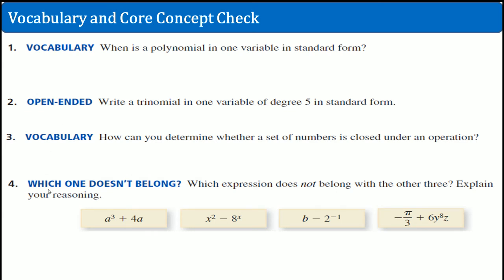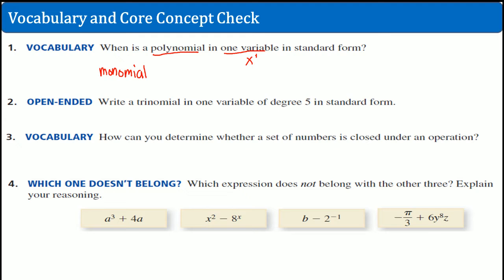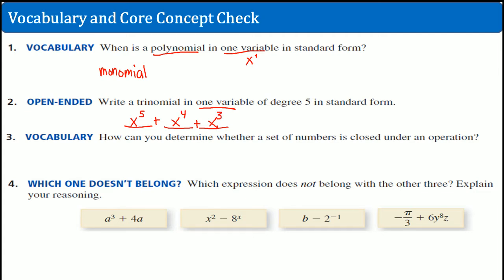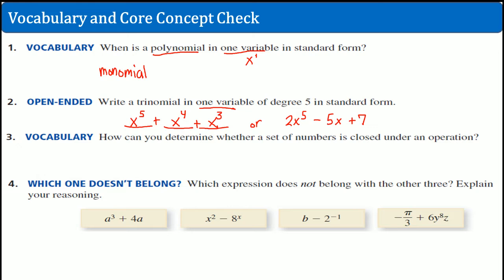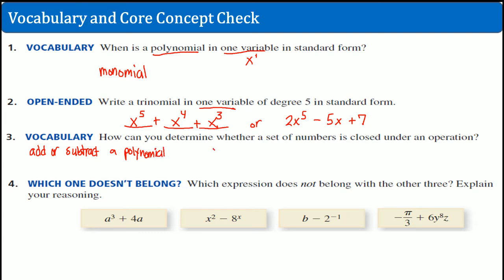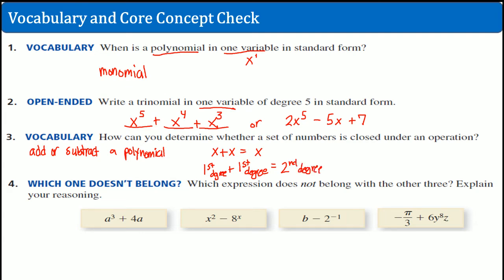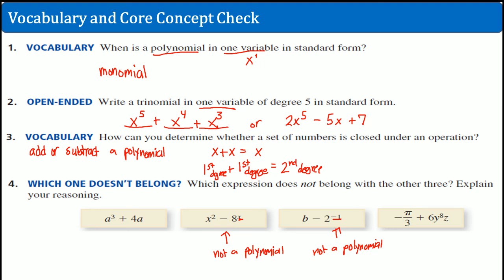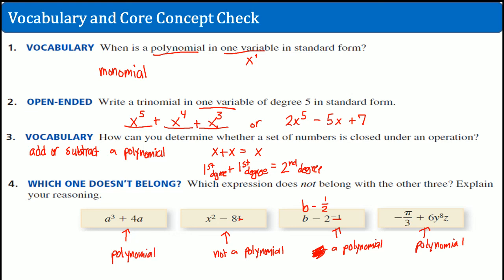7.1 Vocabulary and Core Concept Check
Section 7.1 is Adding and subtracting polynomial. Here you can check for an understanding of the Vocabulary terms and the Core Concept in this section.